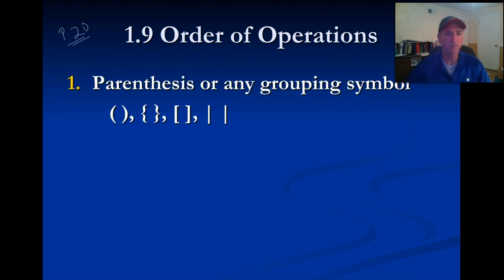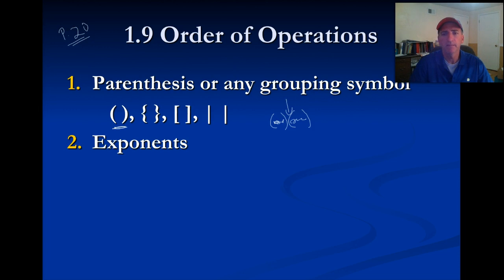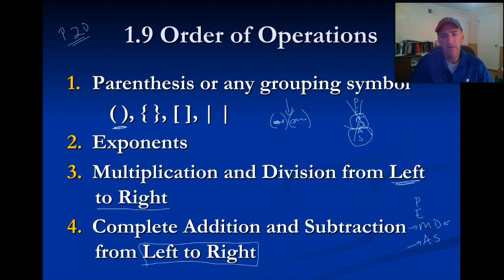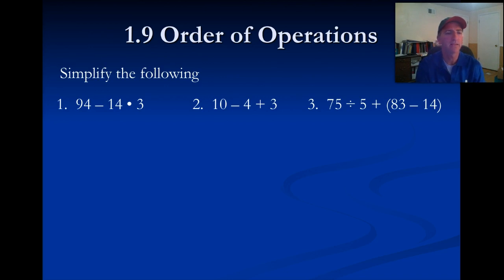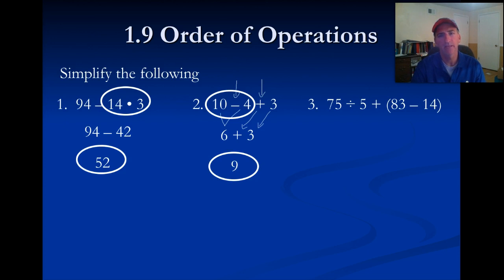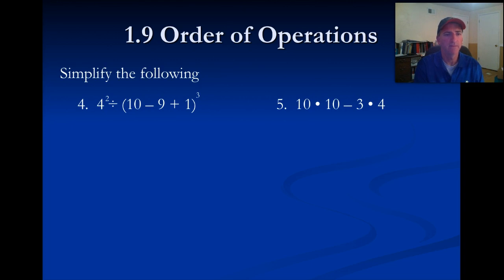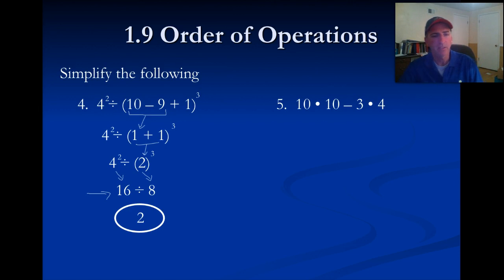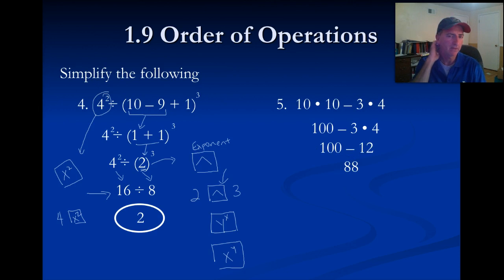JCCC Chpt 1 Video #5 (1.9 Order of Operations)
Mr. Dunaway Math 111 Chapter 1.9 Order of Operations